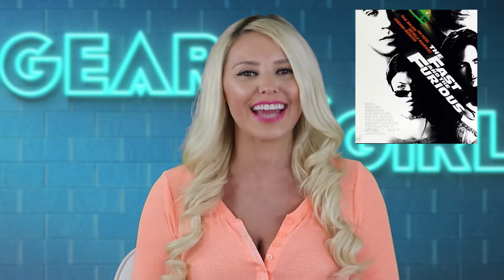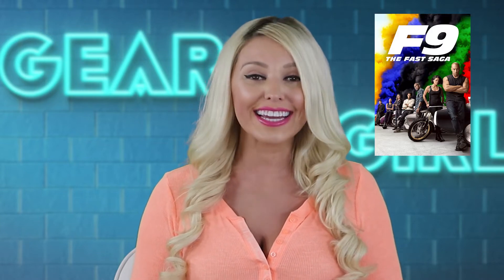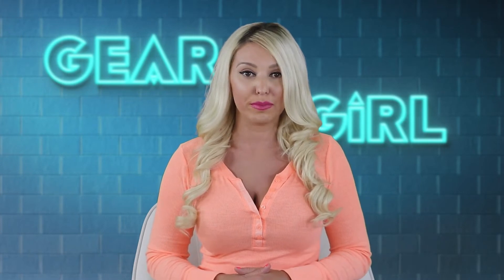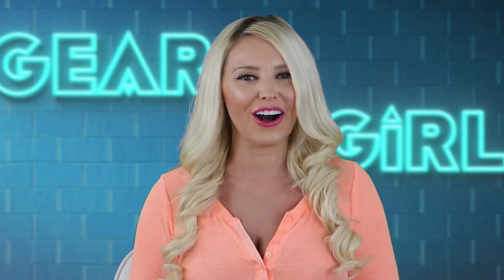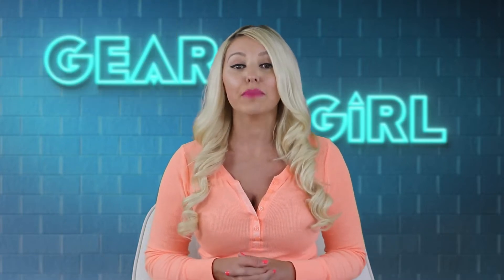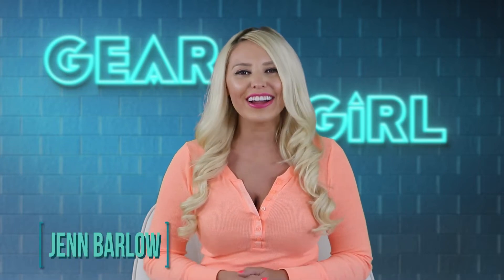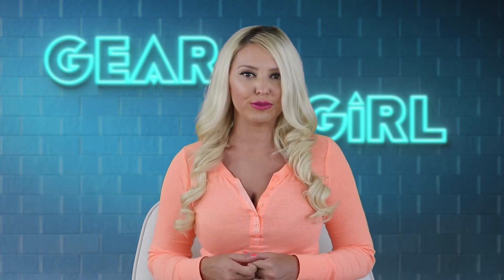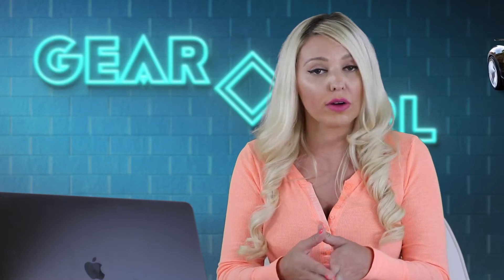Car Expert Reacts to CRAZIEST Fast & Furious Race Scenes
The Fast and the Furious (2001) first movie reaction by Jenn from Motor Spins. Fast and furious reaction / car expert reacts to Fast and Furious race scene / Fast & Furious car racing scenes, car crash scenes, street race/drag race, and more race scenes from Fast & Furious. Car expert watches the best Fast and Furious race scenes (what feels like) for the first time Fast and Furious first race.

Fast & Furious (also known as The Fast and the Furious) is a media franchise centered on a series of action films that are largely concerned with illegal street racing, heists, spies, and betrayal. The franchise also includes short films, a television series, live shows, video games, and theme park attractions. It is distributed by Universal Pictures. We will be reviewing one of the two main races, where Brian (undercover cop) is trying to infiltrate Dom's team aka the iconic RX7 vs Civic vs Integra vs Eclipse race. Also, Jenn will be breaking down the Dominic vs Brian Ending Race aka the Charger vs Supra from Fast and Furious 1. Have you seen all of The Fast and the Furious full movies? What's your favorite Fast and Furious movie? 2 Fast 2 Furious (Fast and Furious 2), The Fast and the Furious: Tokyo Drift (Fast and Furious 3), Fast & Furious (Fast and Furious 4) Fast Five (Fast and Furious 5), Furious 6 (Fast and Furious 6), Furious 7 (Fast and Furious 7) or The Fate of the Furious (Fast and Furious 8)? If you want Jenn Barlow to continue making this car reaction series please give this video a like and leave a comment on which TV or movie you'd show you'd like for her to review next.

They've got the adrenaline rush and the mean machines, but most of all, they've got the extreme need for speed. On the turbo-charged streets of Los Angeles, every night is a championship race. With nitro-boosted fury, Dominic Toretto (Vin Diesel), rules the road turning all his challengers into dust. He and his rival, Johnny Tran (Rick Yune) are the boldest, the baddest and the best. But now, there's new rage on the road. They know he's tough, they know he's fast, but what they don't know is that he's a speed demon detective (Paul Walker) with enough drive and determination to come out the winner. With intense full-throttle action, awesome high-speed stunts, and full-on pedal to the metal intensity, this fast and furious assault puts you in the driver's seat and dares you to exceed all limits.

The Fast and the Furious | TV on Google Play

The Fast and the Furious | Prime Video - Amazon.com